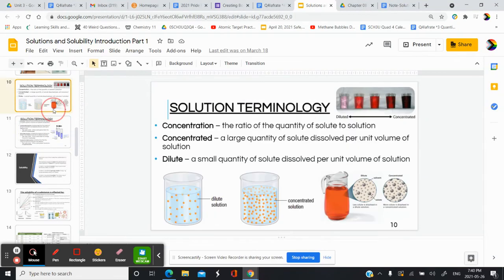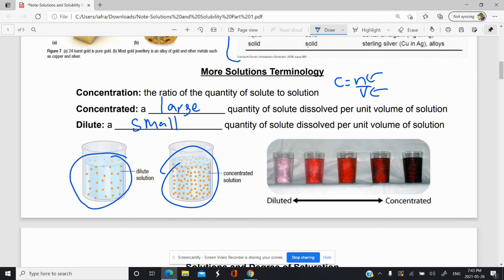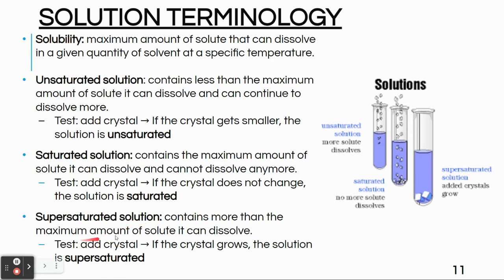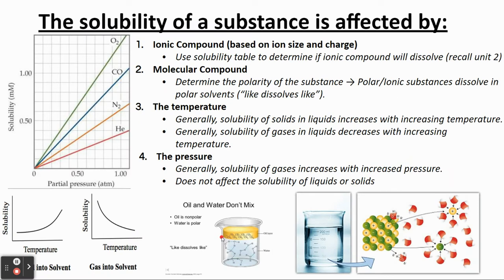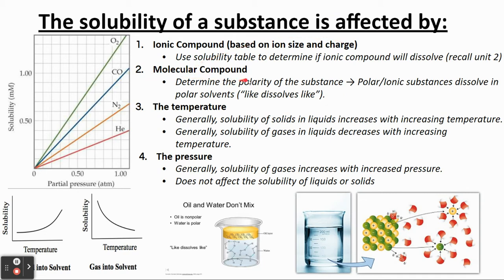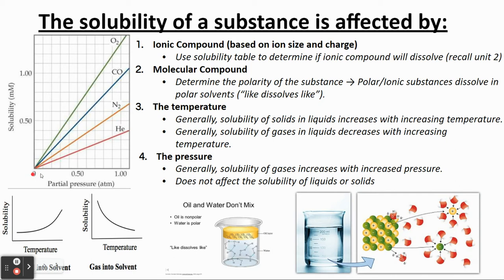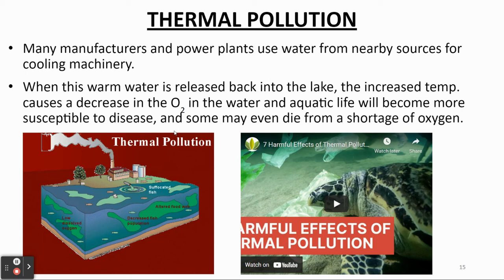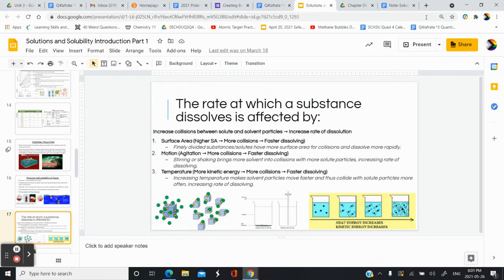Introduction to solubility part 2